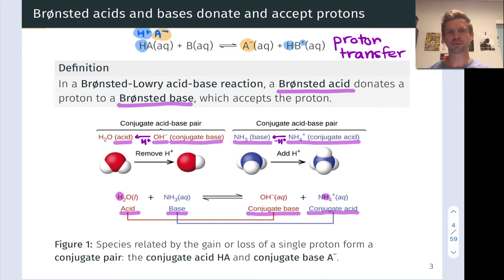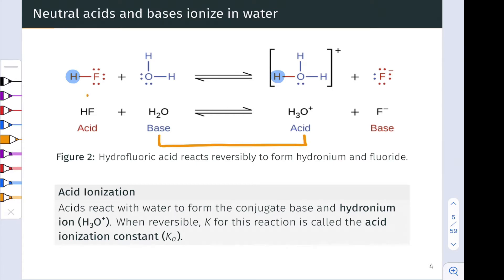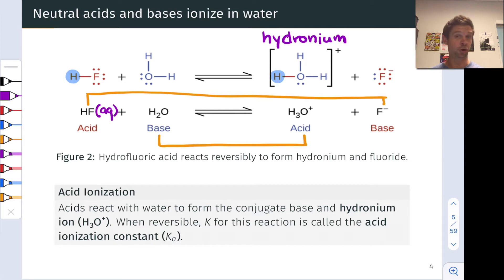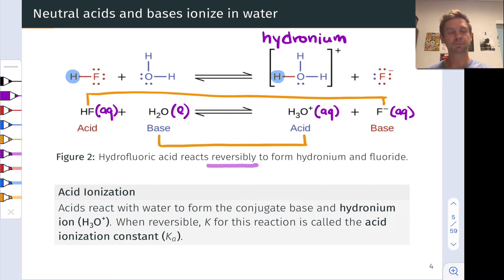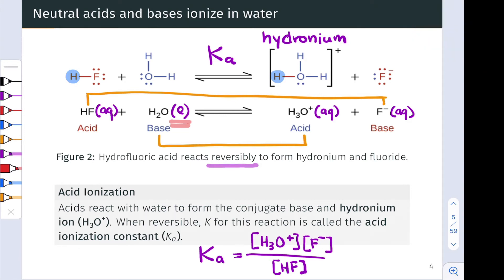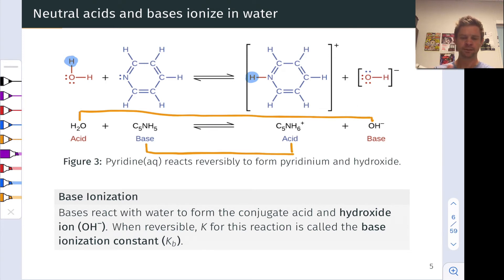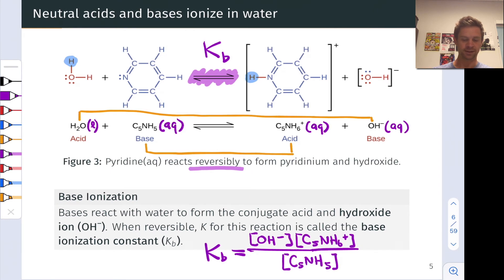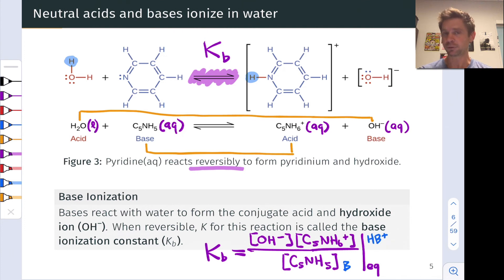Acidity and Basicity Constants | OpenStax Chemistry 2e 14.1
00:00 Acids in Aqueous Solution
02:49 The Acidity Constant
04:41 Bases in Aqueous Solution
05:22 The Basicity Constant
06:46 General Expressions for Ka and Kb